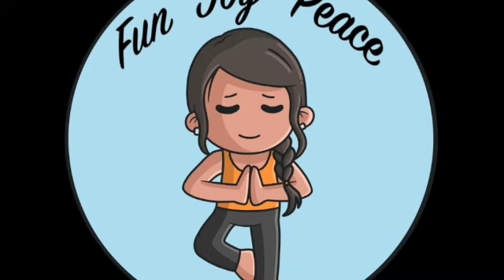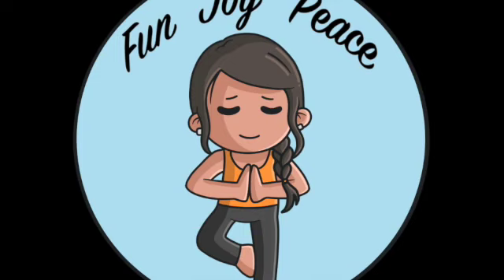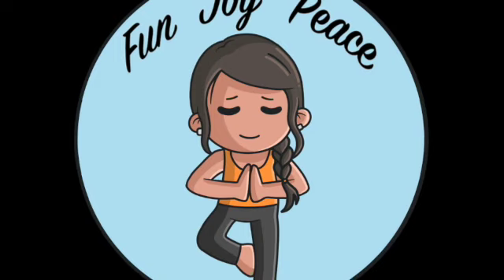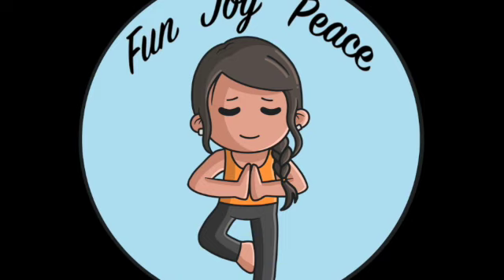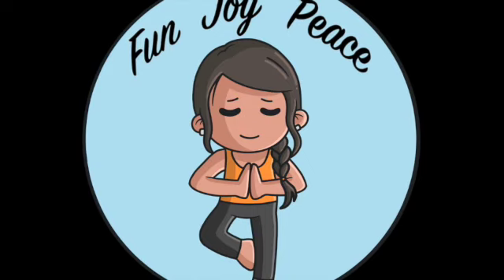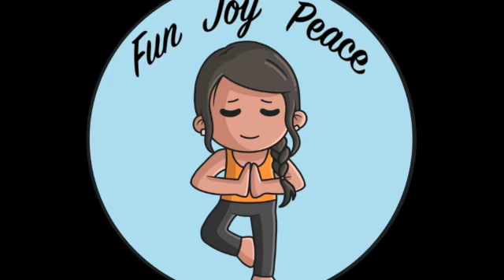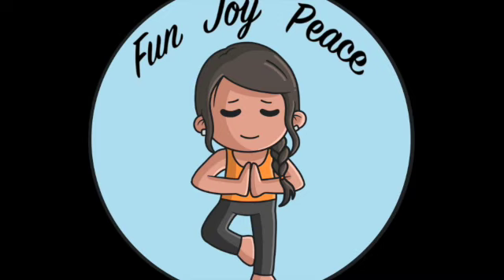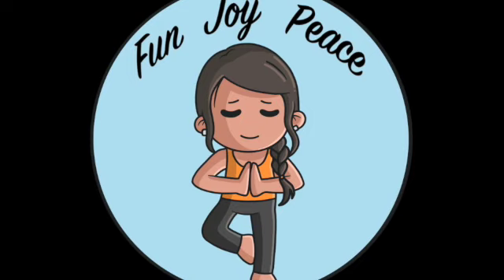Full Body Relaxation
Tired, but can't relax? Try this full-body relaxation guided meditation.